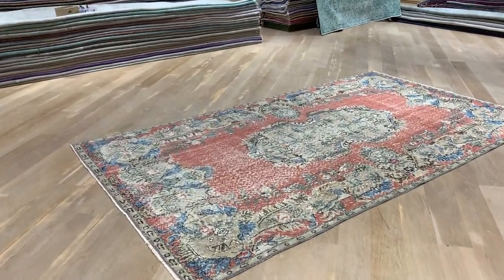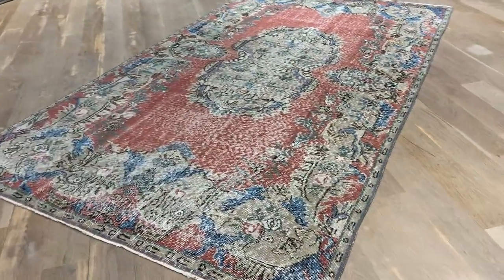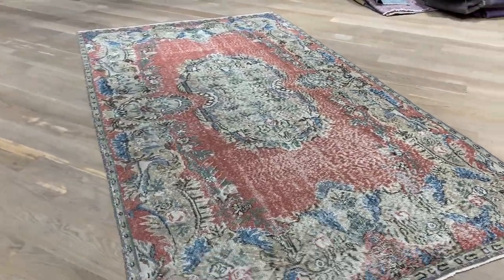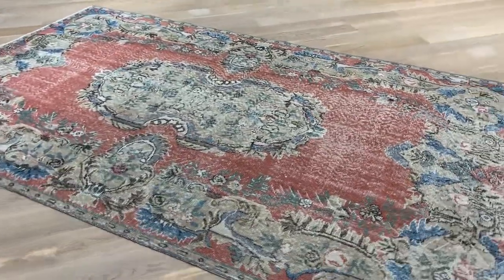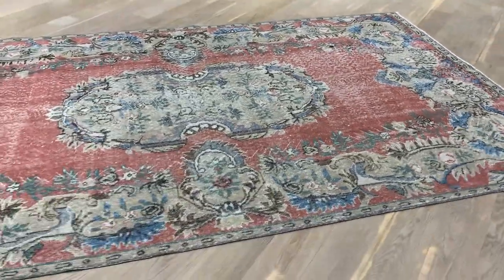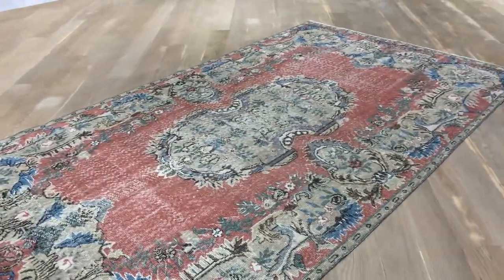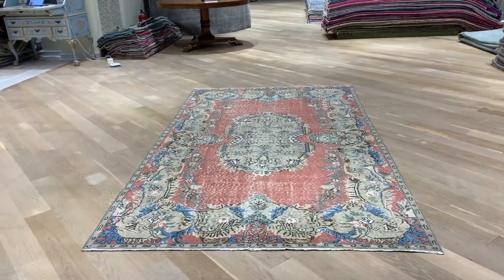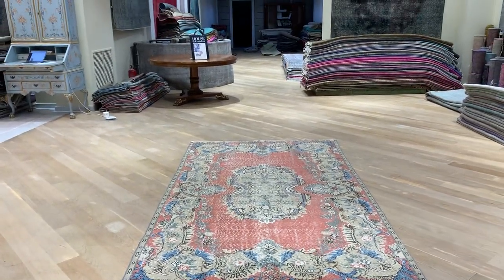Teppich vintage 20266